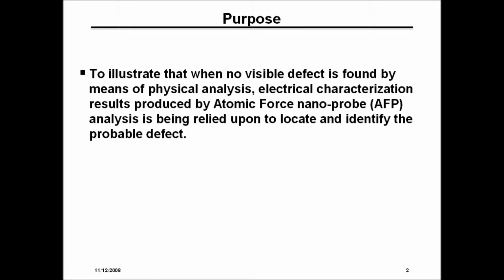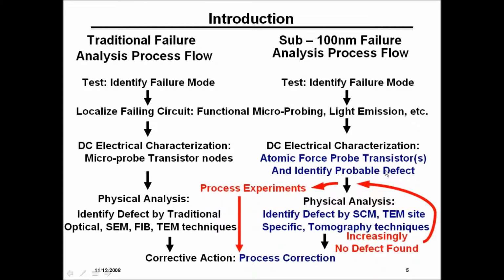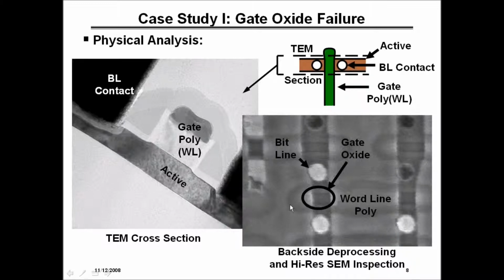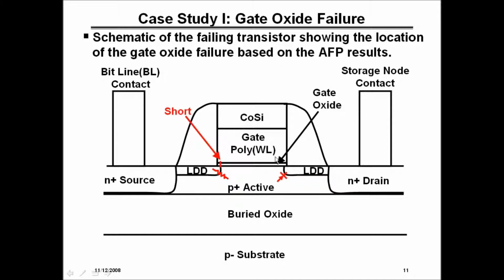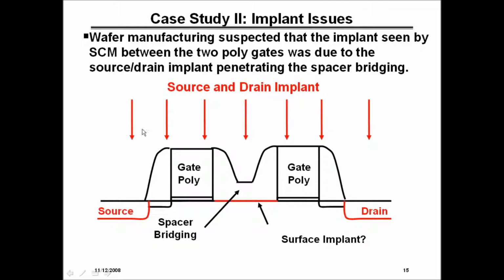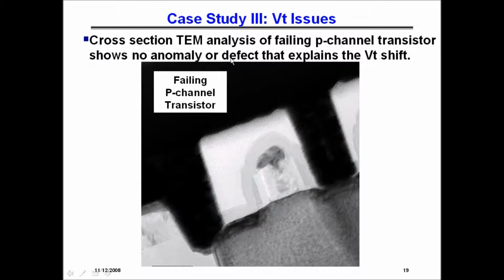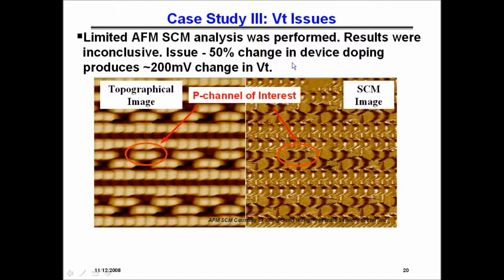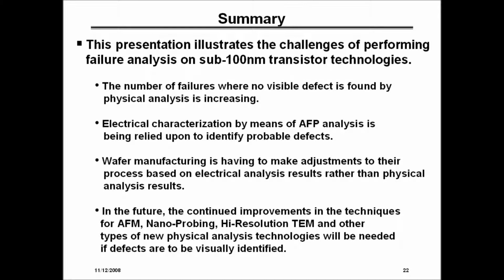2008 Atomic Force Probe Analysis of Non Visible Defects in Sub 100nm CMOS